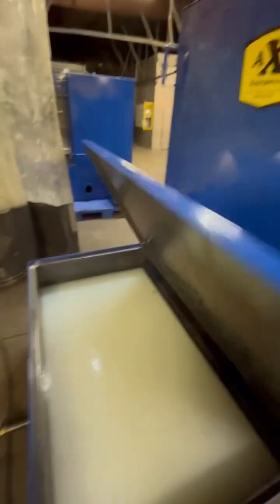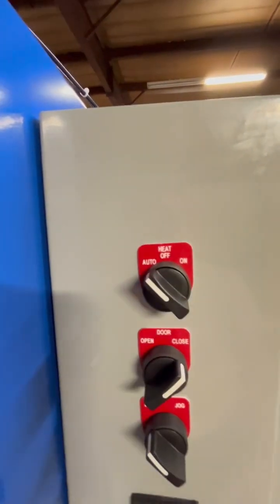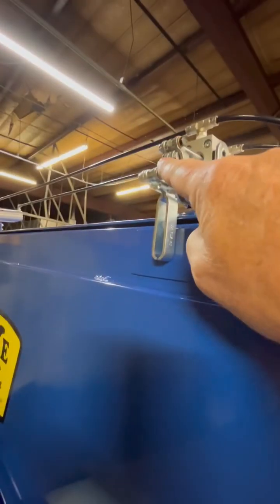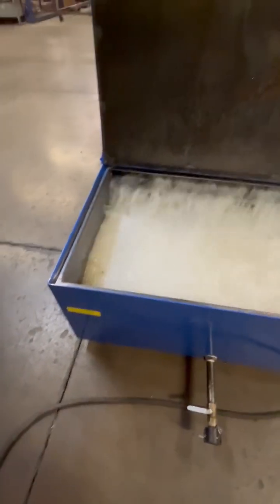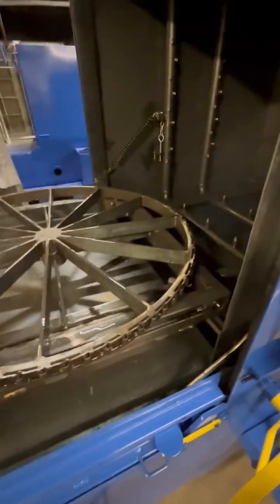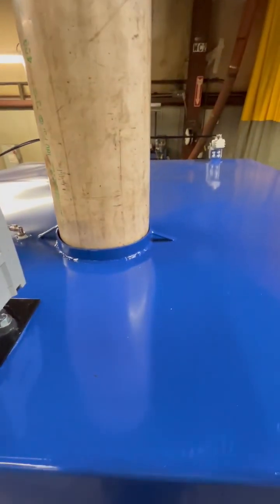AXE Equipment Model SW-4032E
AXE Equipment model SW-4032 E Combination /Spraywasher Hot tank. !5 horsepower motor  pushing 225  gpm of water. Turntable measures 40" and has a 32" vertical height.